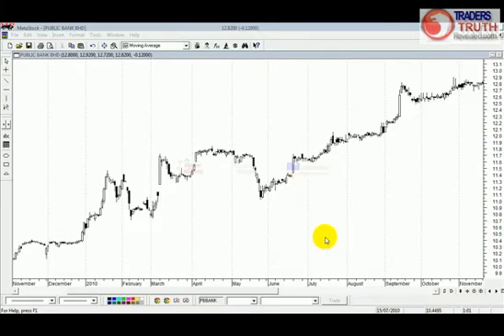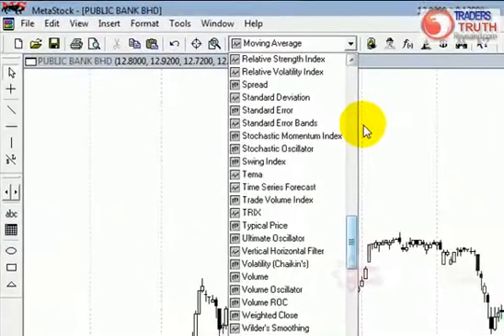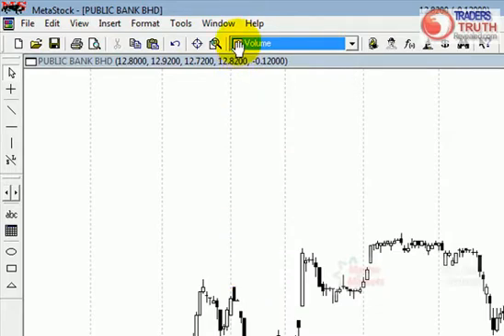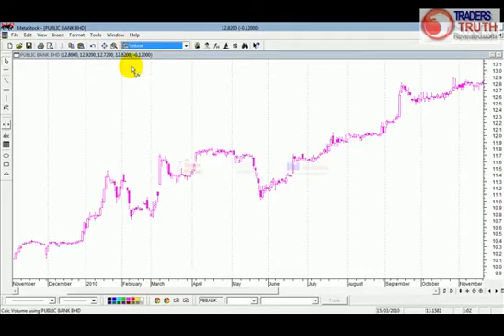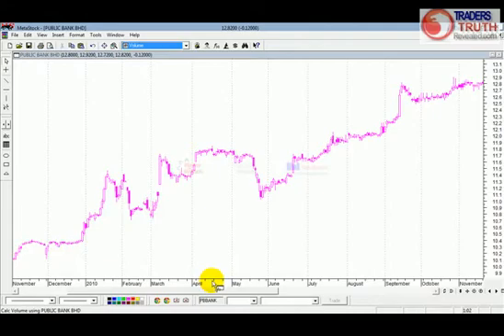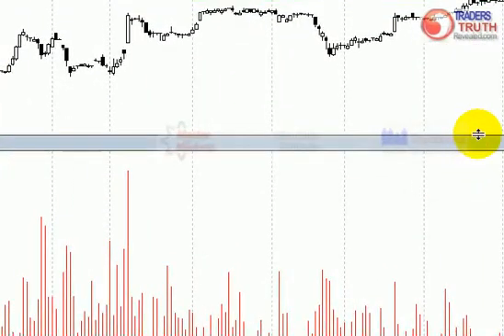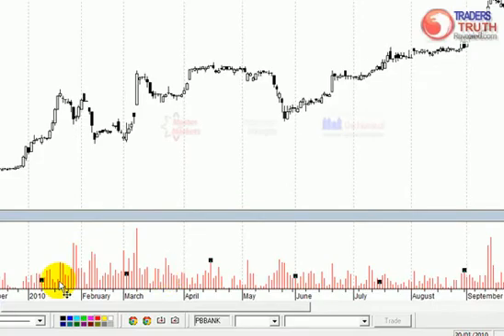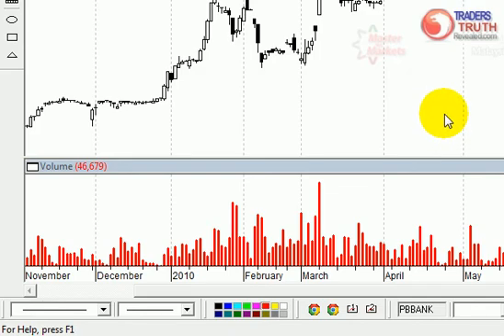Metastock Tutorial : Inserting Volume Indicator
In this Metastock Tutorial: Martin demonstrate how to do insert Volume indicator.